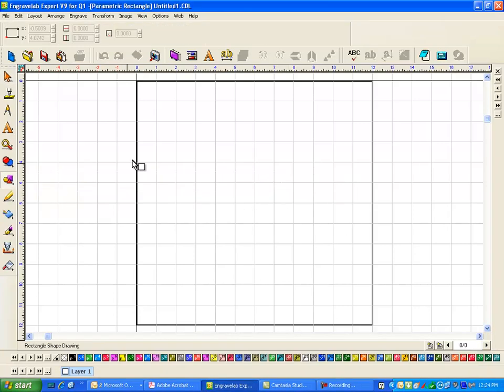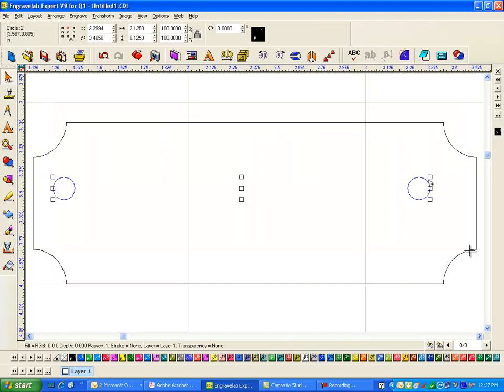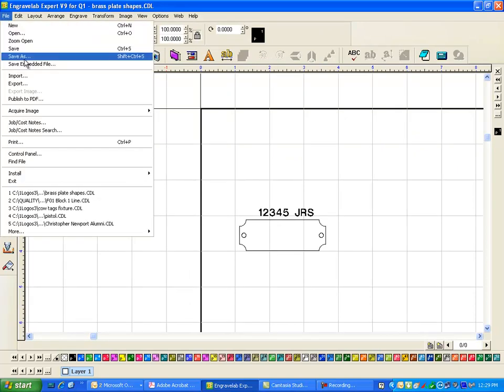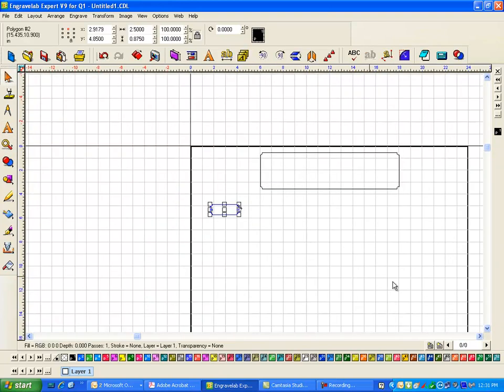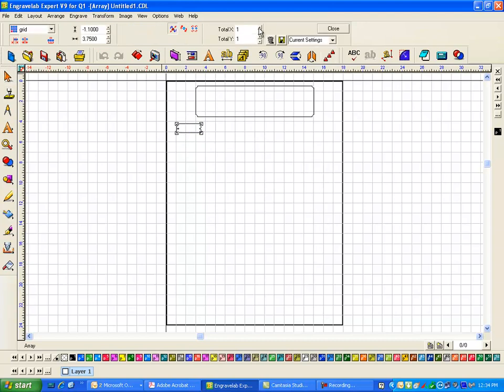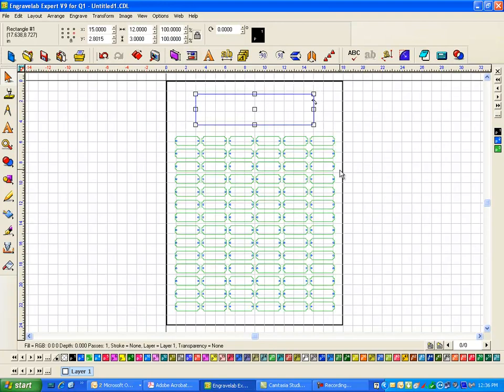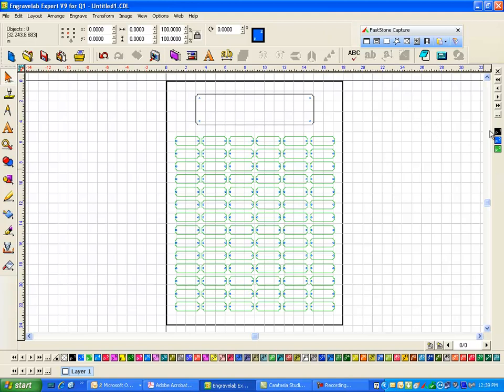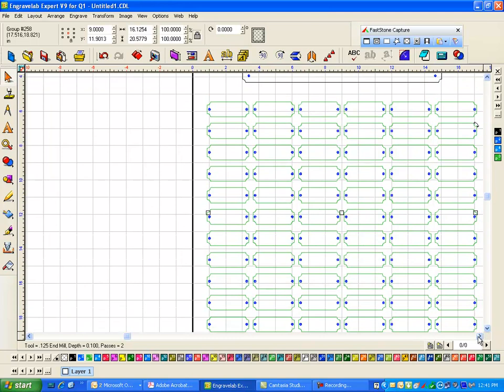EngraveLab Training Trophy Plates layout and positioning on large plaque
Design a template trophy plate, use it on a larger plaque. Position the small plate to achieve the rows and columns you require. Move around adjust and finalize. Spot the holes or drill them.